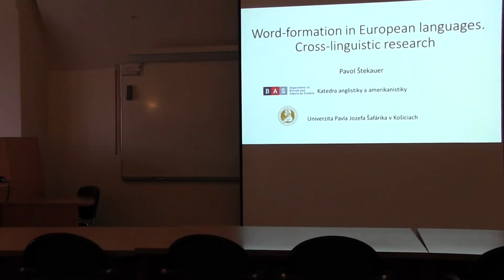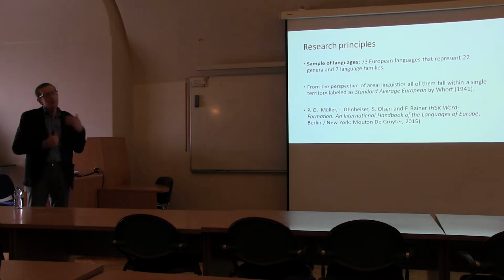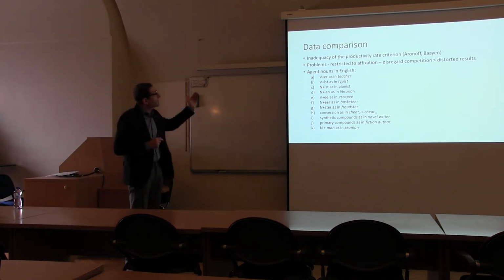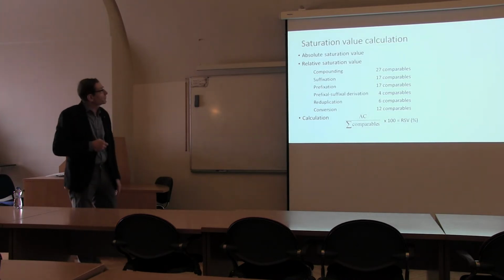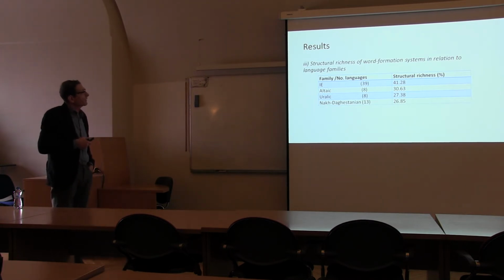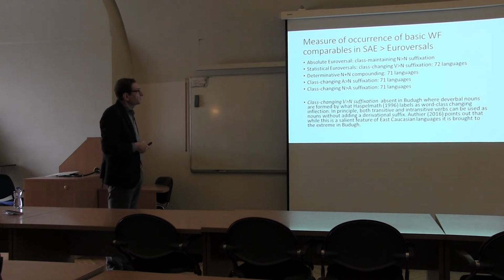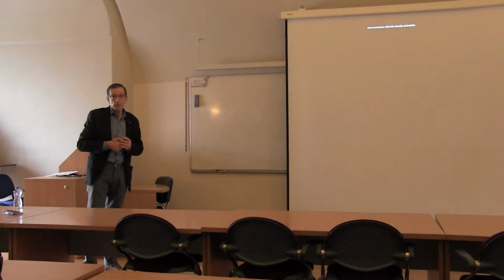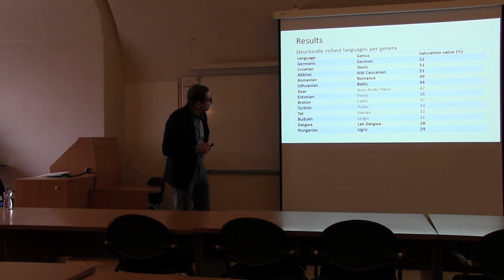Word-formation systems in European languages [ FJelinekSeries #29 ]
The talk introduces a large-scale project covering word-formation systems in 73 languages of Europe. The basis for their comparison is 100 word-formation comparables representing 12 word-formation processes. The data is used to examine (a) the structural richness of word-formation systems at the level of individual languages, language genera, families and the linguistic area of Standard Average European by means of the parameter of Saturation Value; this parameter indicates the degree to which a particular word-formation system makes use of all the word-formation options under examination; and (b) the parameter of the Maximum Comparable Occurrence that identifies those word-formation comparables that are present in all languages under consideration, i.e., in all languages of a genus, a family or a linguistic area (Standard Average European). In the latter case, it identifies the so-called Euroversals. The paper first presents the fundamental theoretical and methodological principles and, subsequently, illustrates the results in selected areas of research.